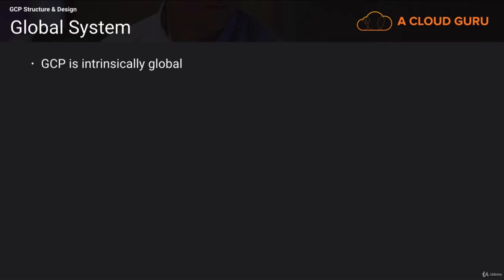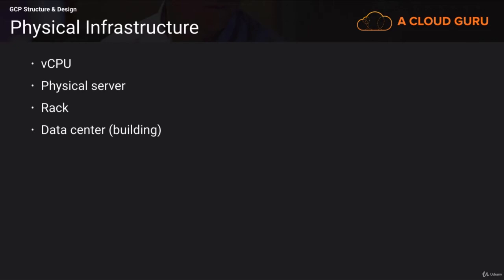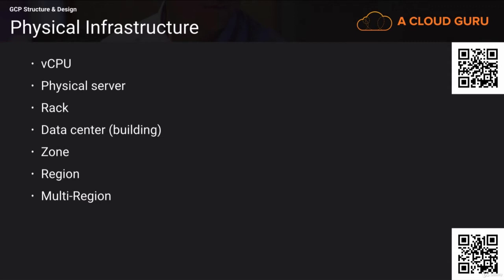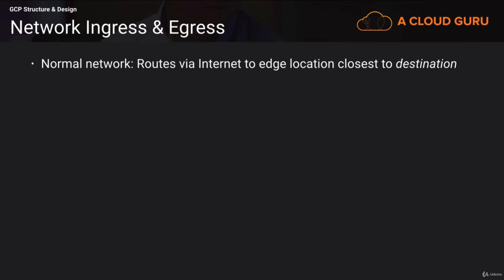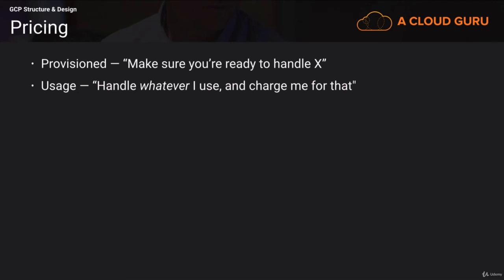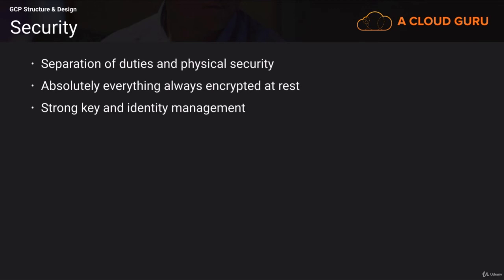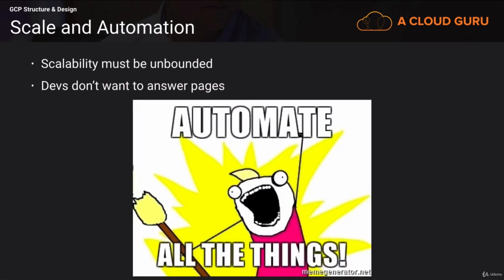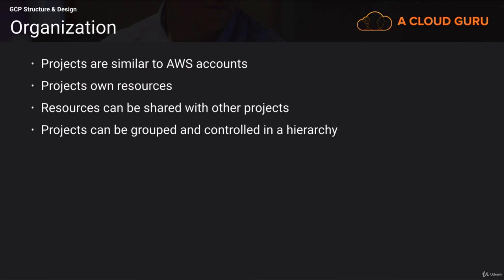2.GCP Design and Structure - Google Cloud Course